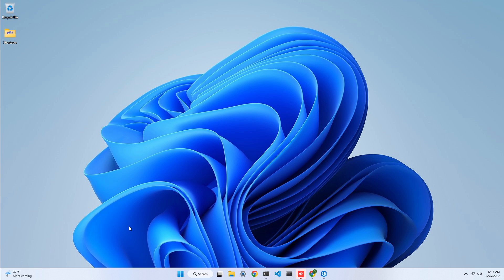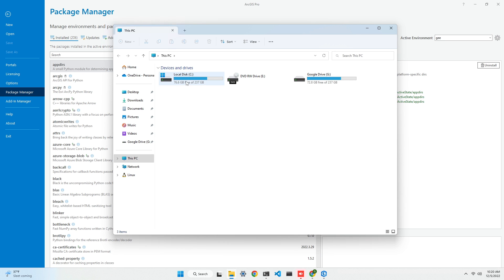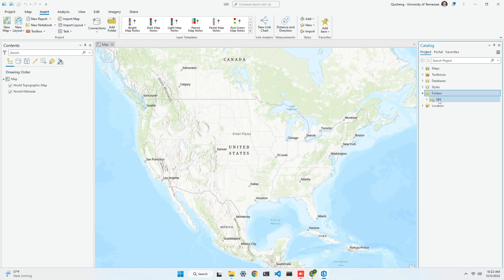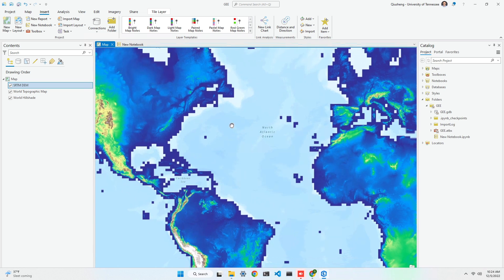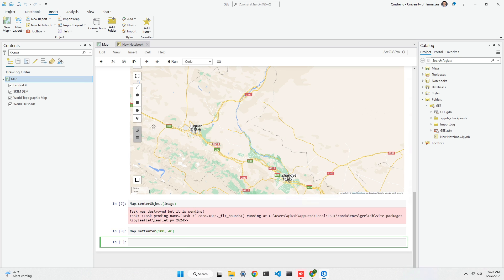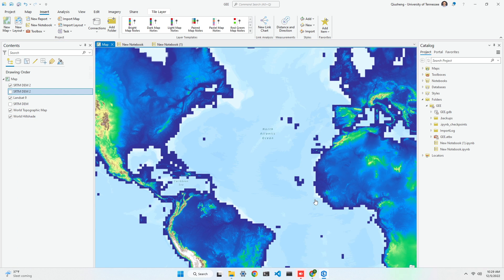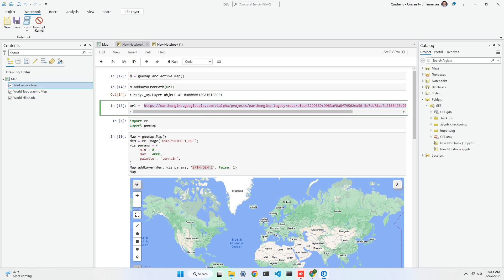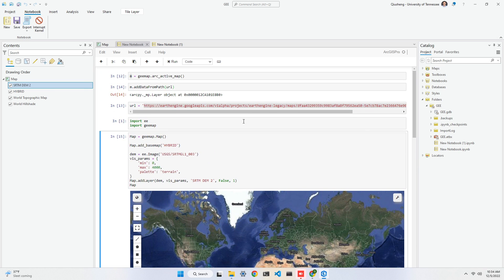GEE Tutorial 131 - Using Earth Engine with ArcGIS Pro